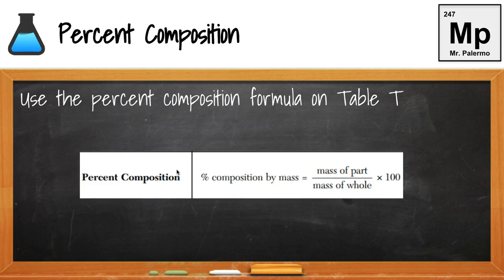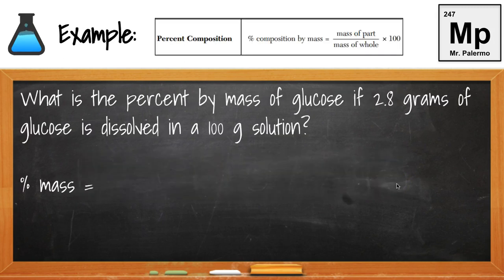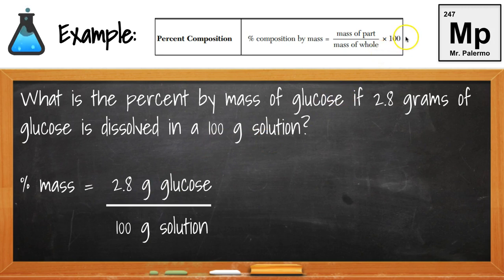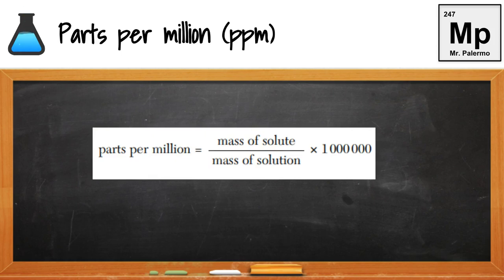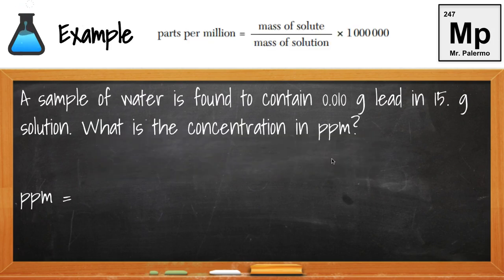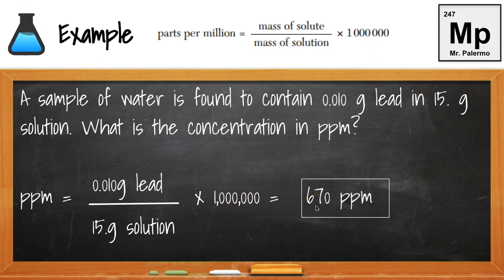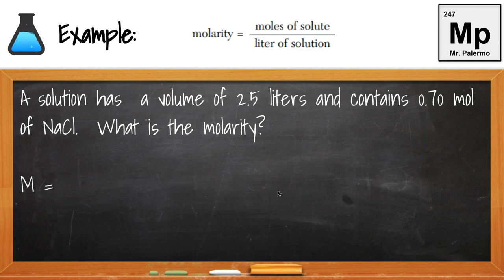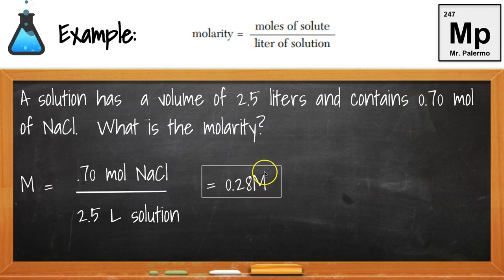lesson 9 6 concentrations of solutions